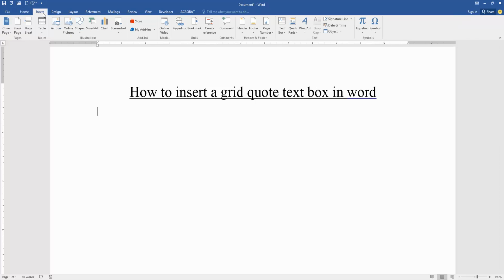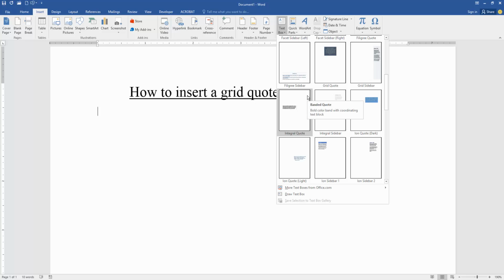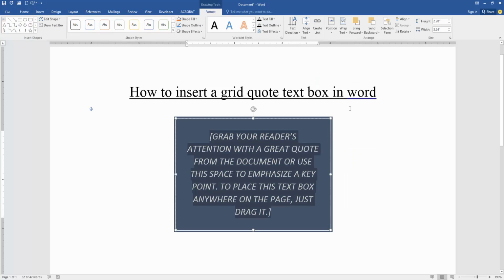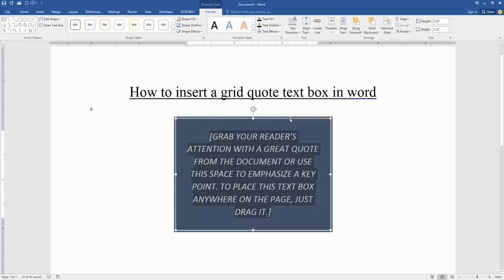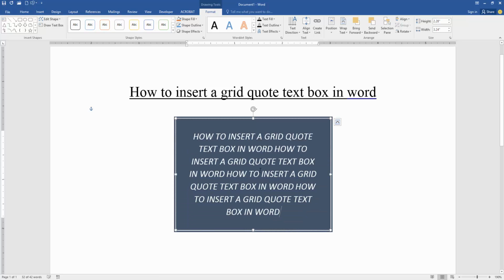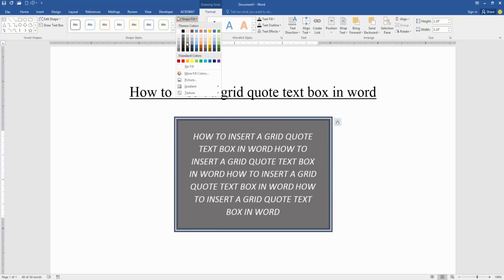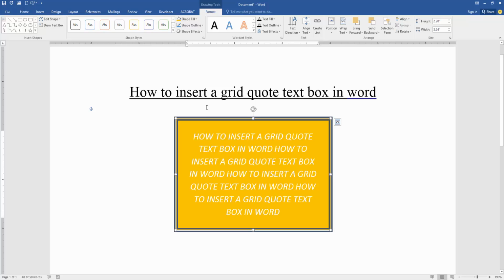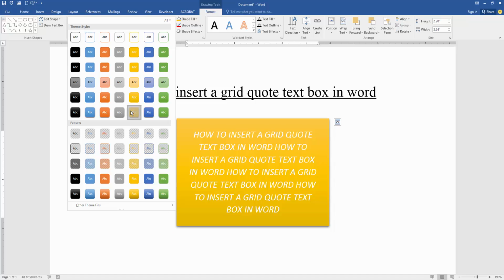How to insert a grid quote text box in word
Assalamu Walaikum,
In this video I will show you, How to insert a grid quote text box in word. Let's get started.